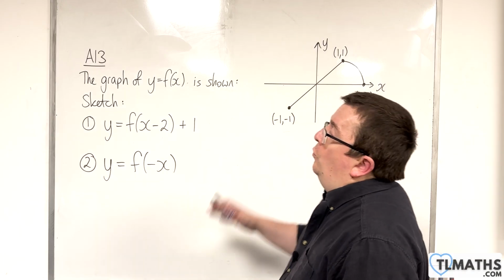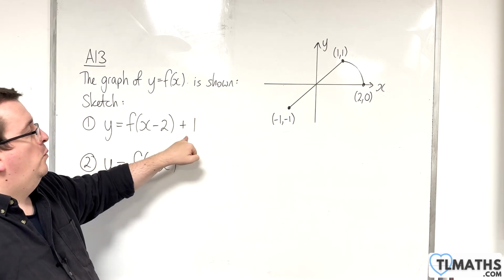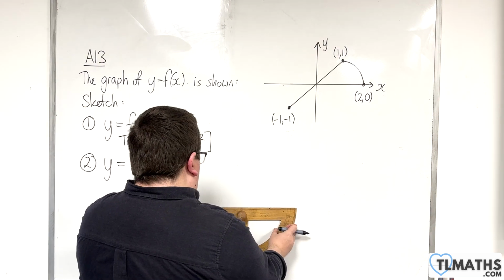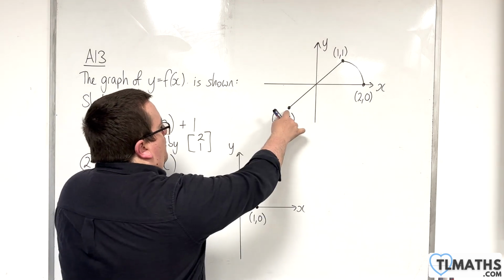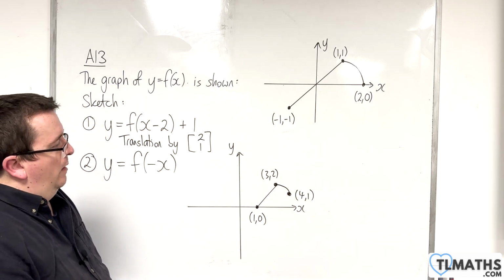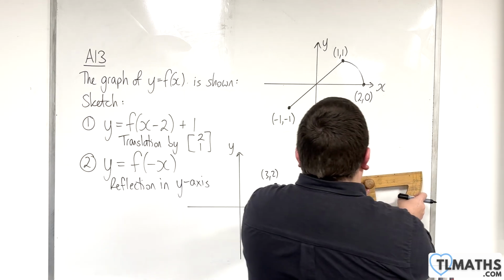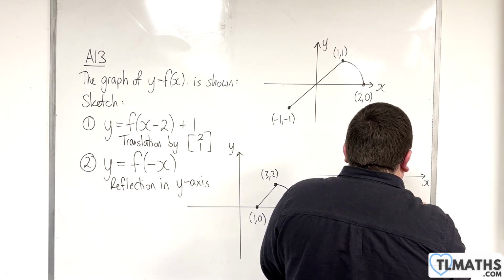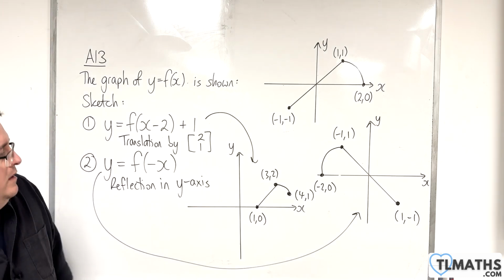GCSE Maths: A13h-22 Sketch Transformations of y = f(x)